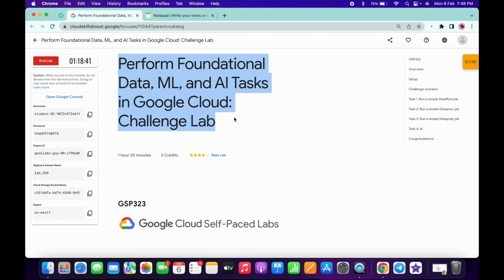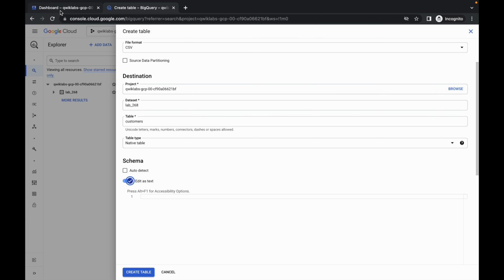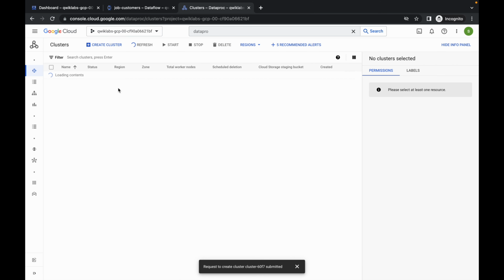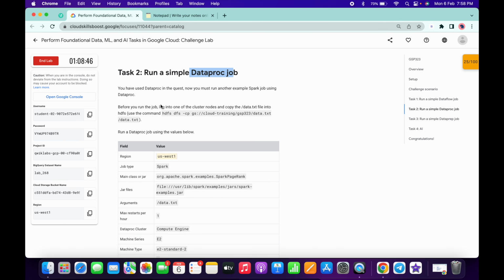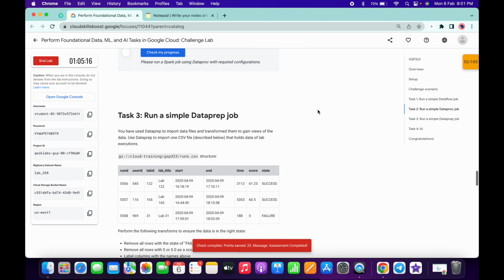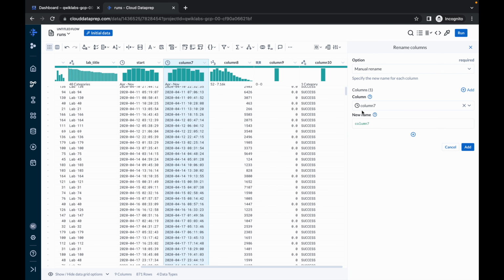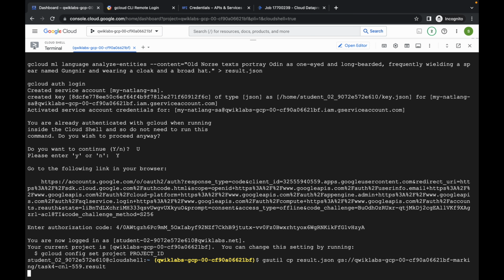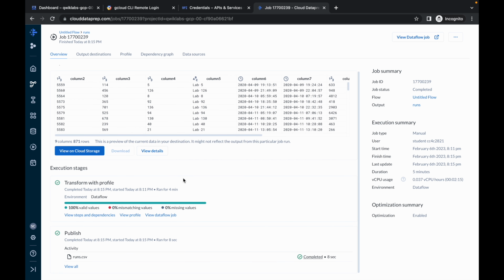NEW Perform Foundational Data, ML, and AI Tasks in Google Cloud: Challenge Lab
0:00 Task 1:Run a simple Dataflow job
5:12 Task 2: Run a simple Dataproc job
12:00 Task 3: Run a simple Dataprep job
18:00 Task 4: AI